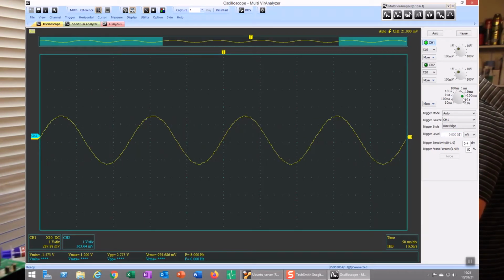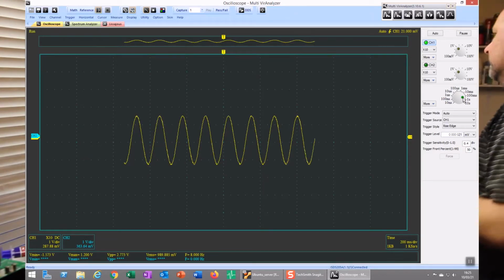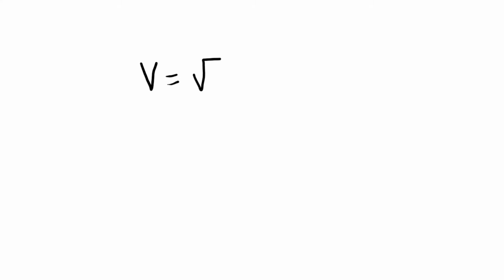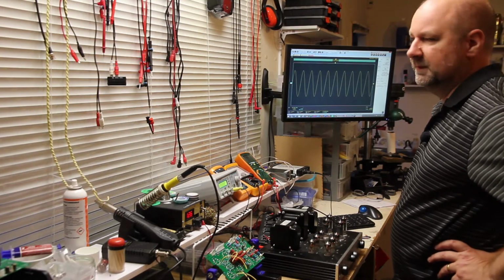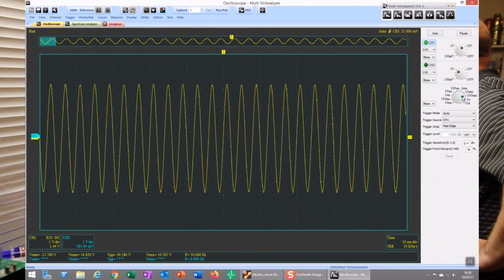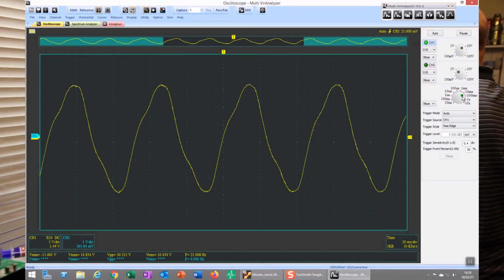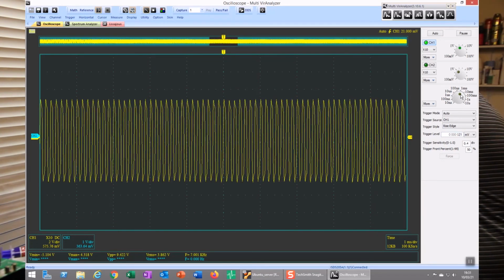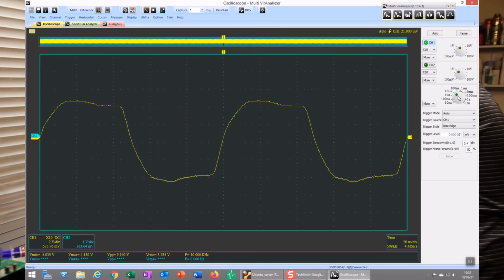Hammond Output Transformer measurement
Measuring the low frequency performance of Hammond 1650E output transformer for tube amps, using a "Matariki" amplifier